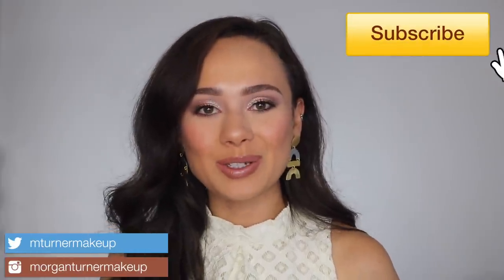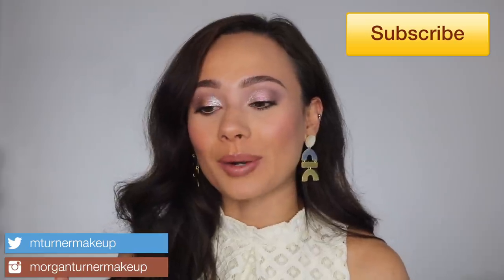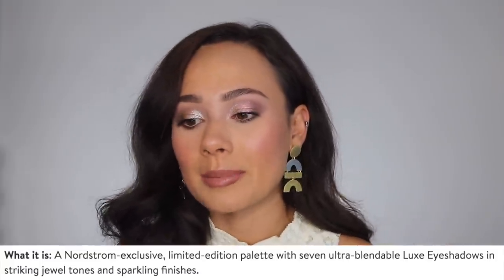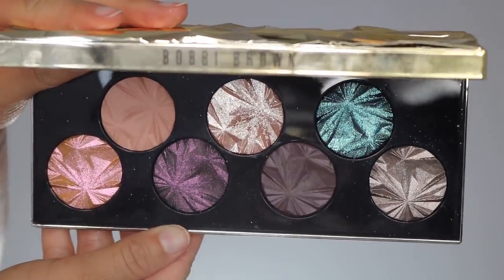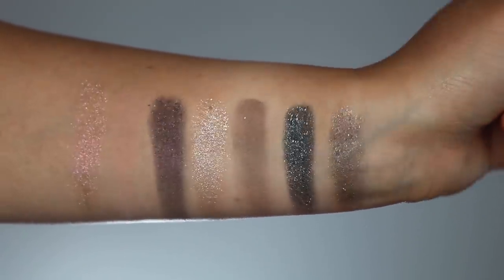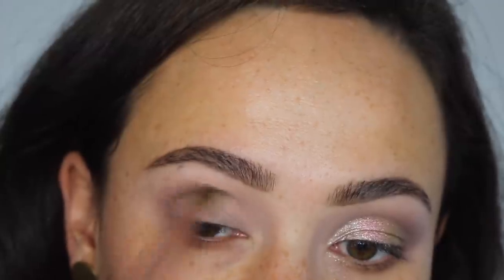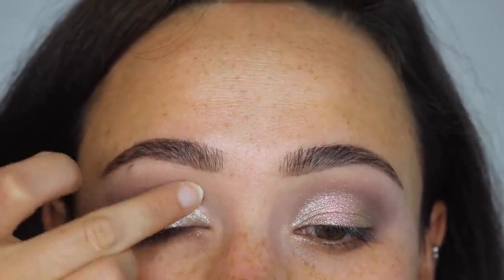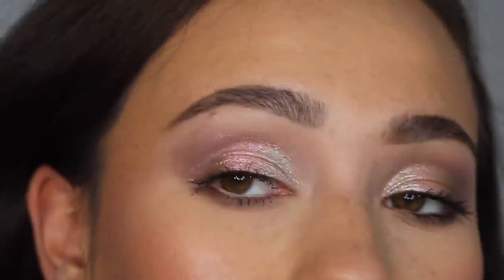Bobbi Brown Luxe Gems Eyeshadow Palette | Review, Swatches & Tutorial!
I thought this palette was so different from the normal Bobbi Brown products so I was so excited to give it a try! Let me know what you think of this palette!

What Else I'm Wearing:
-Benefit Hello Happy Flawless Brightening Foundation (4)
-Laura Mercier Flawless Fusion Concealer (N2)
-Benefit Precisely, My Brow Pencil
-Too Faced Born This Way Translucent Setting Powder
-Charlotte Tilbury Filmstar Bronze & Glow
-Cover FX Blush Duo in Mojave Mauve
-Bobbi Brown Highlighting Powder in Pink Glow
-MAC Painterly Paint Pot
-Pat McGrath Labs Fetish Eyes Mascara
-Colourpop Lippie Pencil in 951
-Natasha Denona Lipstick in Charlotte
-Fenty Beauty Lipgloss in Fu$$y